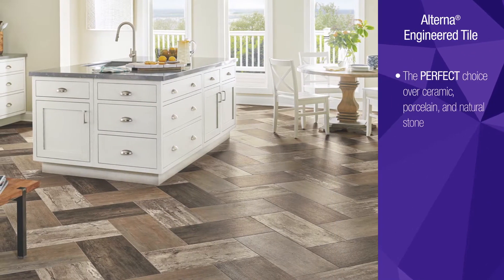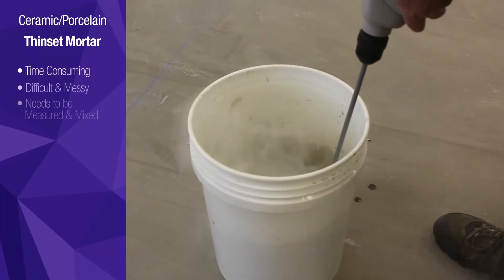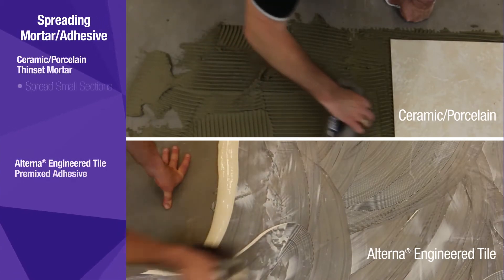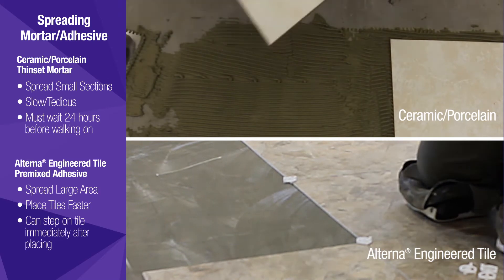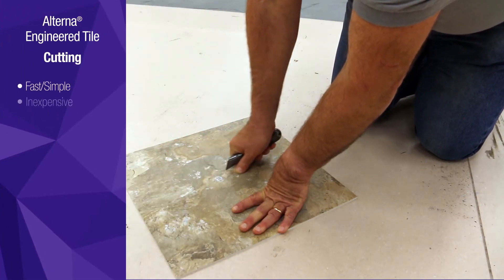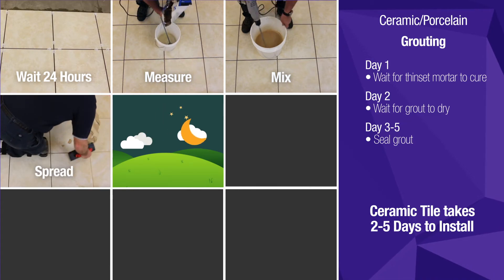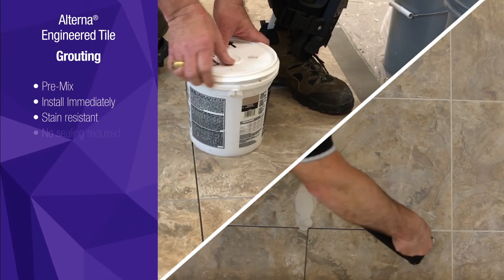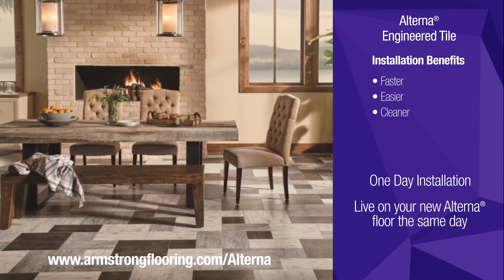Alterna Installation Comparison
Alterna® Engineered Tile provides a faster, easier, and cleaner installation when compared to Porcelain, Stone, and Ceramic tiles.